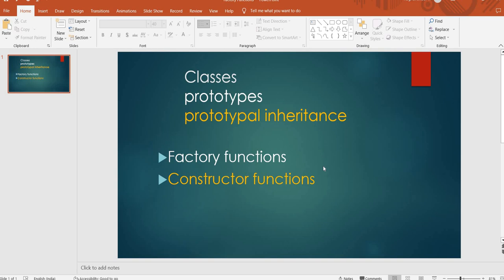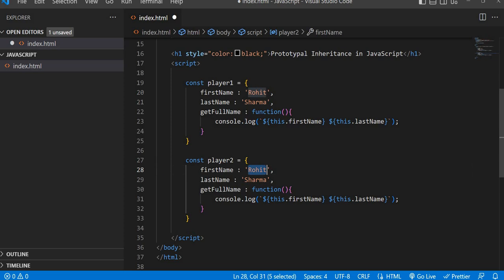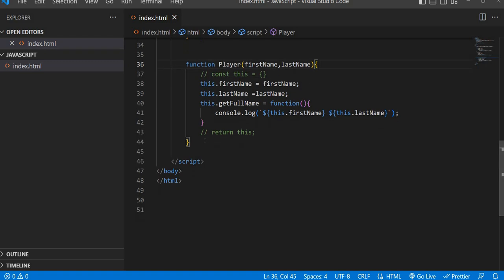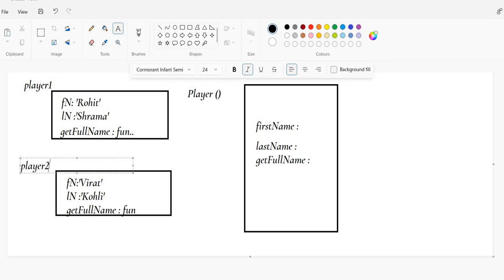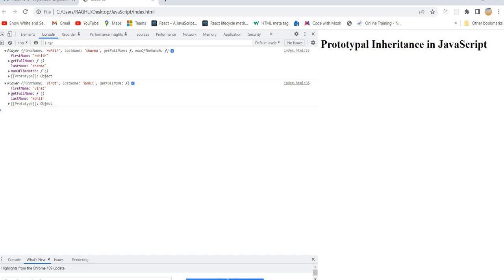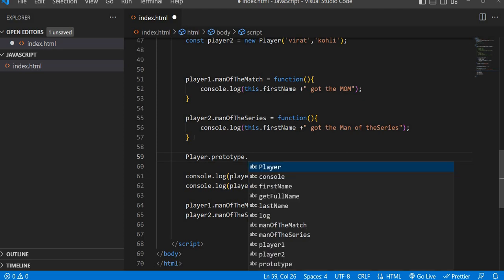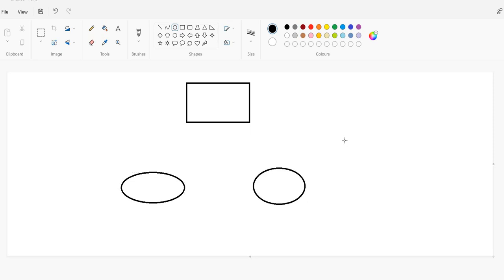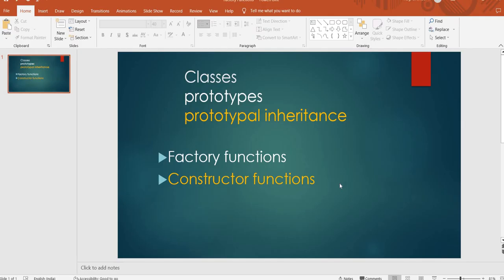prototypal inheritance in JavaScript